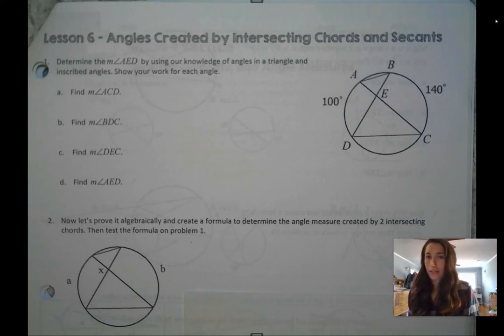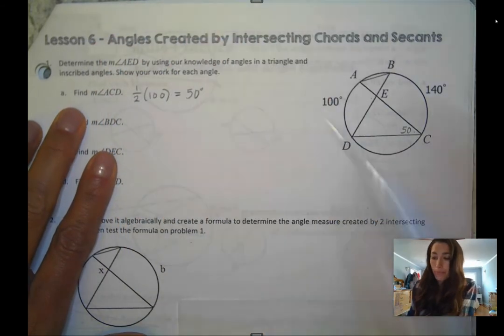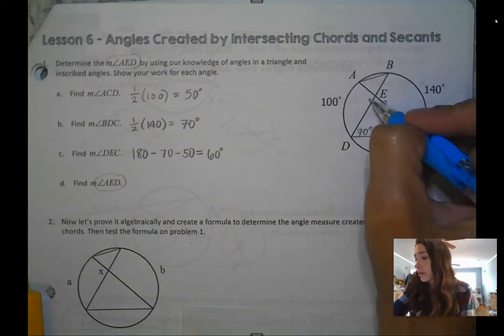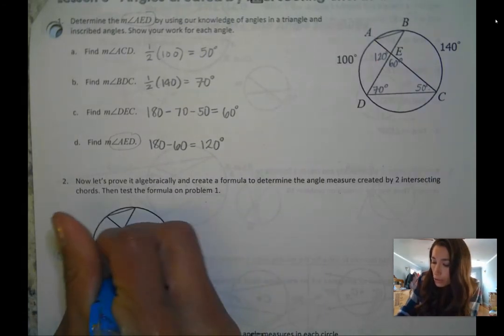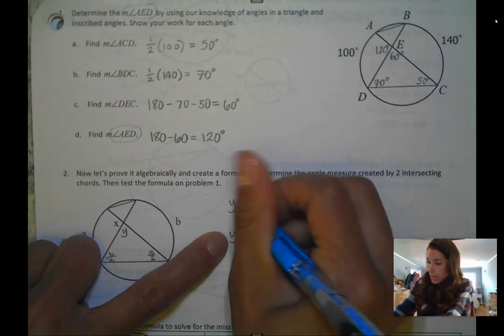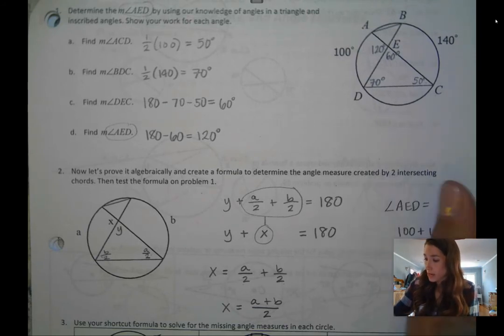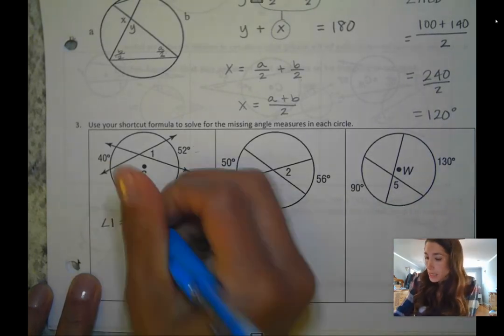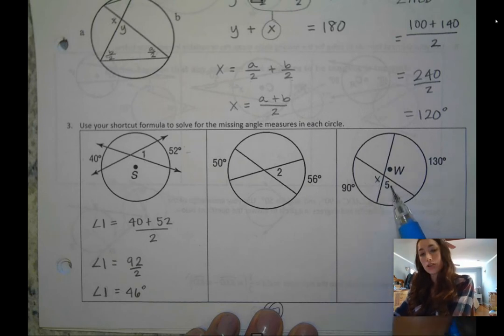Geometry Unit 9 Lesson 7 (Circles - angles created by chords)